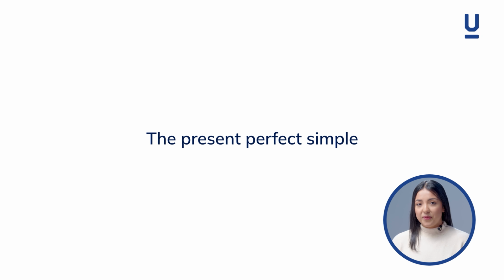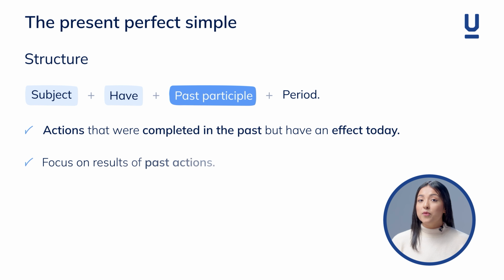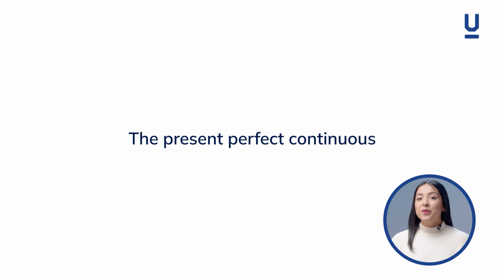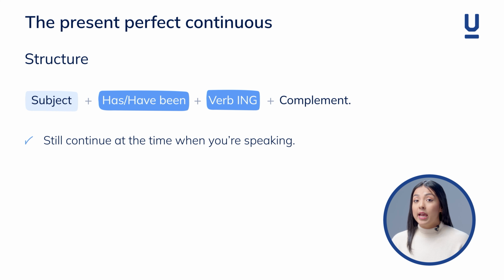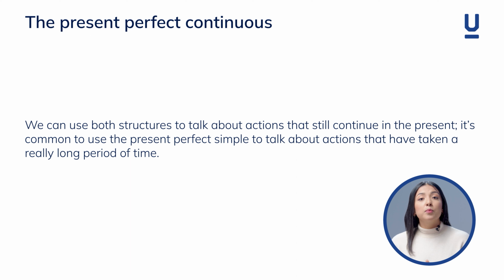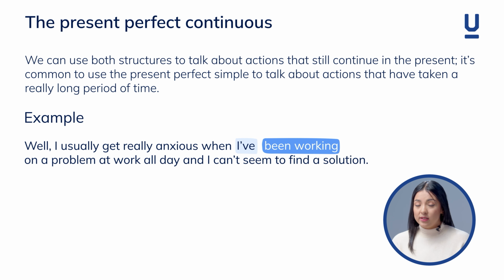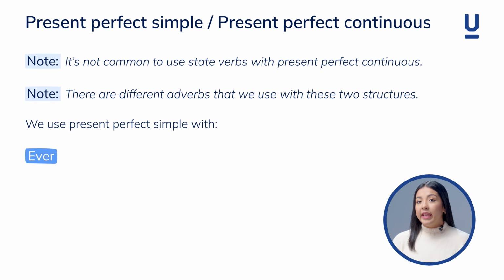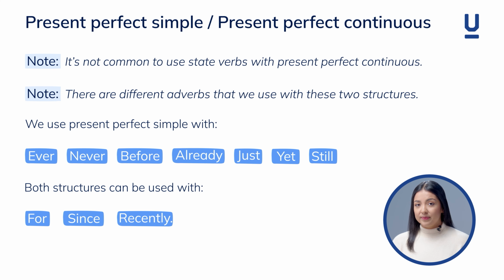Present perfect simple and continuous - Curso de inglés B2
El present perfect simple and continuous son tiempos verbales fundamentales en inglés que se utilizan para hablar de acciones que tienen relación con el presente, ya sea por su relevancia actual o por su duración.

El present perfect simple and continuous son fundamentales para comunicarte efectivamente en inglés. Estos tiempos verbales te permiten hablar de acciones que han ocurrido en un pasado indefinido y que tienen relevancia en el presente.

Esta clase sobre el present perfect and continuous hace parte del curso de inglés B2 de Edutin Academy aprenderás a qué es y cómo usar el present simple and continuous en diferentes contextos mientras hablas sobre los problemas que has tenido o experimentado.

Este curso de Inglés B2 es de ✅ Acceso gratis e incluye ✅ Opción de Certificación Internacional